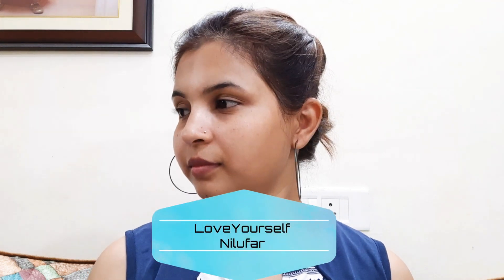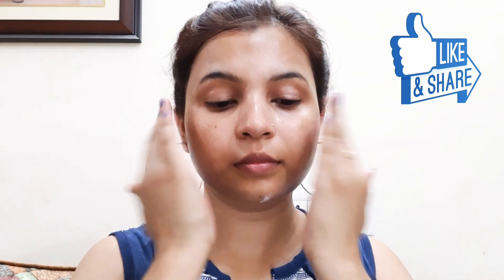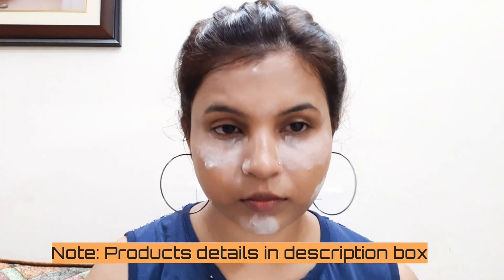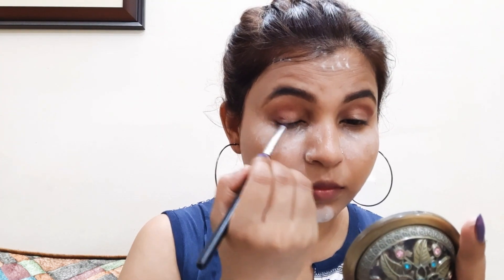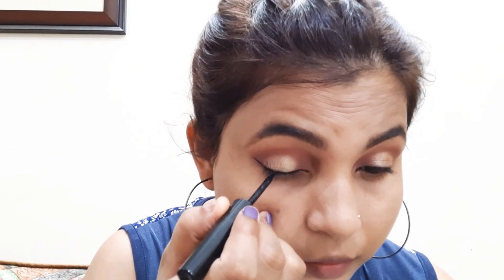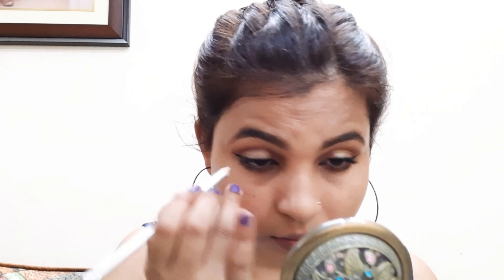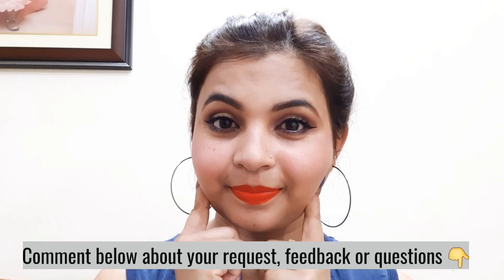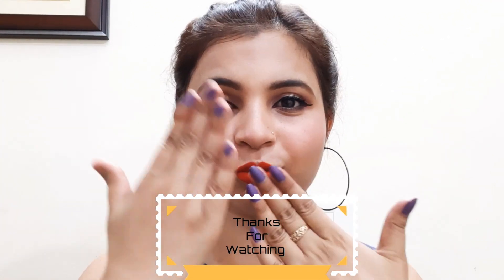No Foundation No Concealer Summer Makeup|| Nilufar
Welcome back to my channel in this video I'm gonna share with you "No Foundation, No Concealer, No Contour & No Highlighter Makeup look in easy quick way.. if u enjoyed watching then don't forget to press LIKE , share and Subscribe my channel if u haven't it's absolutely FREE :) as I've newly started my channel ...Thanks for supporting.

Products I'm using today:-
* DIY makeup setting spray as a face mist
* Argan Facial Oil
*Azafran Organic Sunscreen SPF 30+
*Lakhme 9to5 CC cream
*Matt Loose Powder/compact
*Maybelline brown eyebrow pencil
*Huda Beauty Rose gold Edition Pellet
* Liquid Eyeliner
*MAC mascara
* Silver eye pencil
* Maybelline madly magenta lipstick for blush on
*Nybae Red liquid lipstick